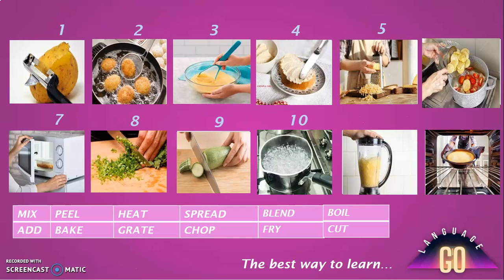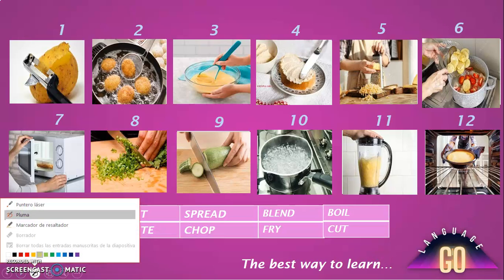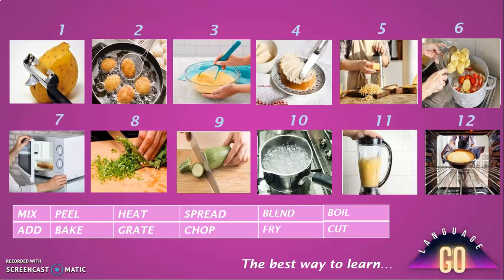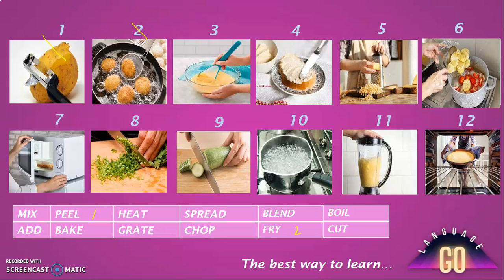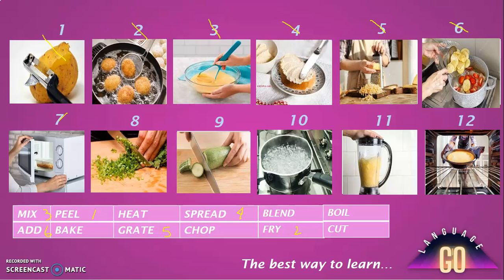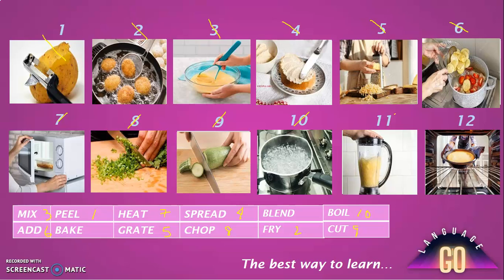VERBOS PARA COCINAR EN INGLÉS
APRENDE 10 VERBOS QUE TIENEN QUE VER CON LA COCINA.